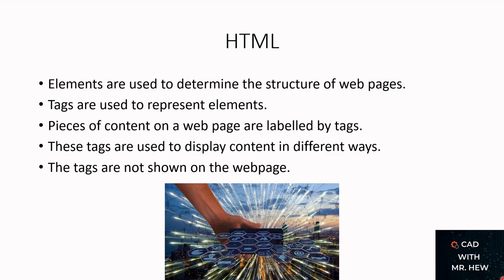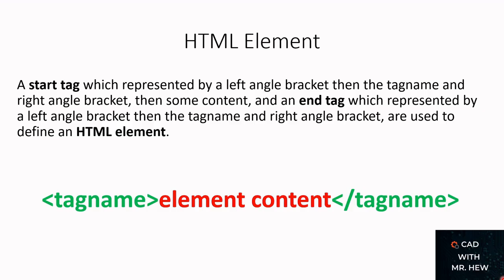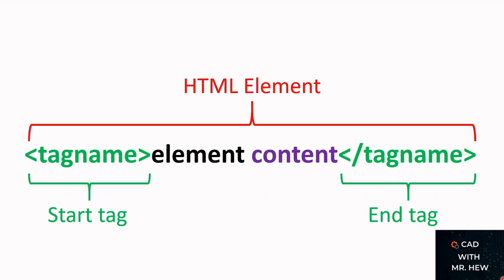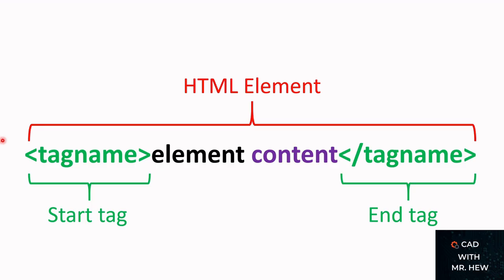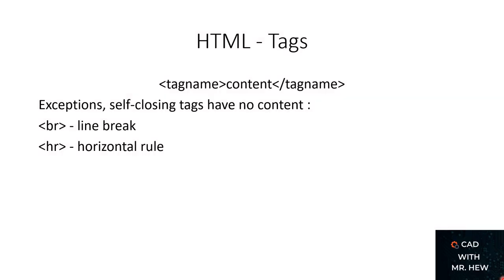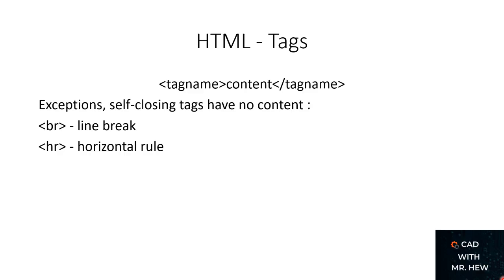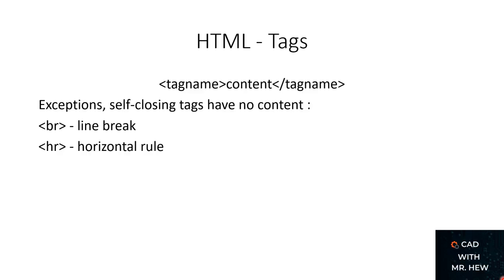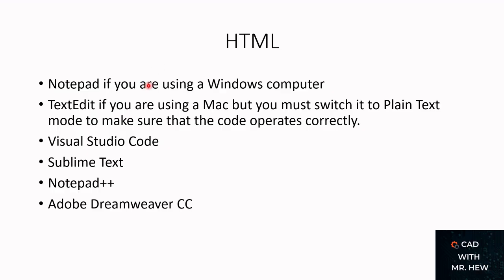How to build a website using HTML - part 2 of 6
In this video we explain in detail how to build a website using HTML Caribbean Secondary Education Certificate CSEC Information Technology